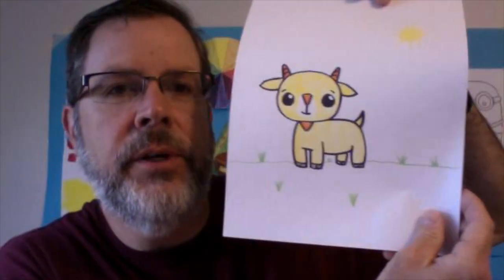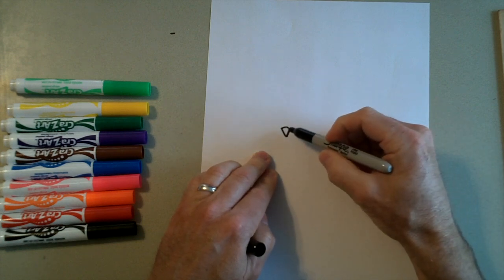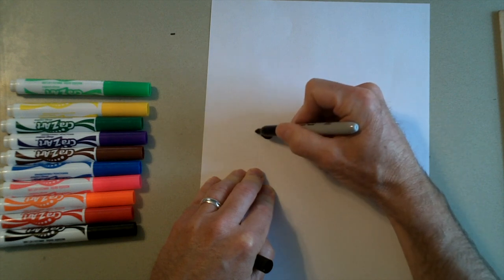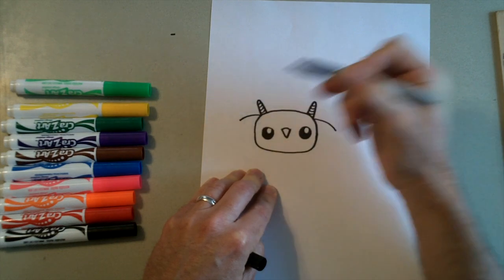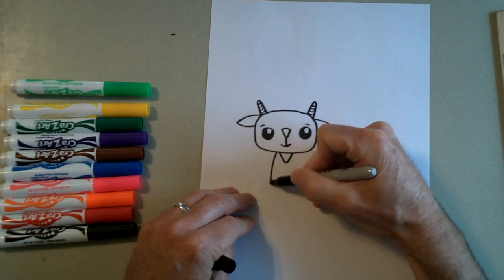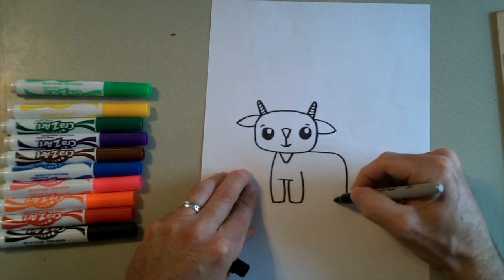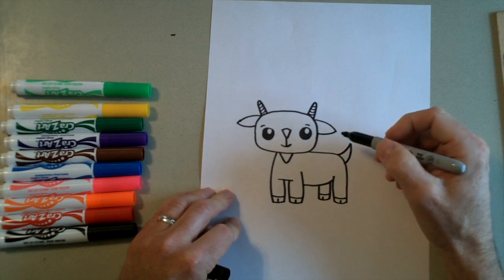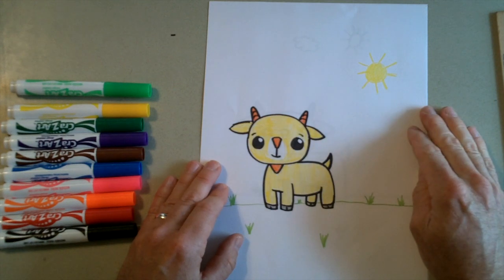How to Draw a Goat!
This is a step by step video to show you how to draw a cartoon goat!  Have fun with it, and keep practicing!